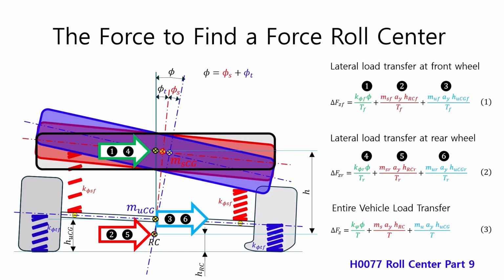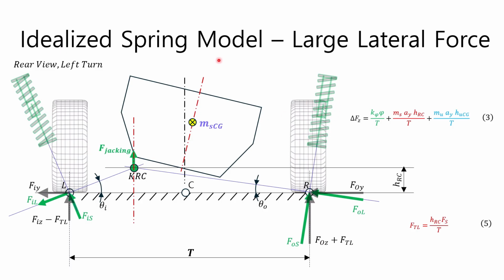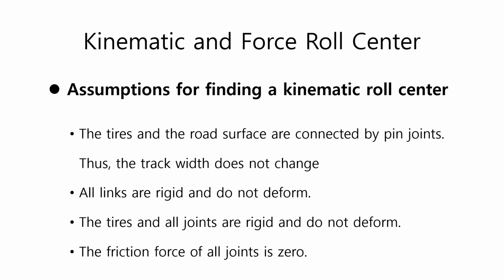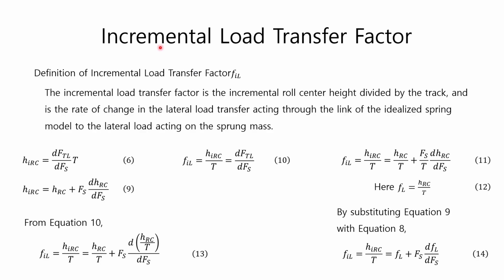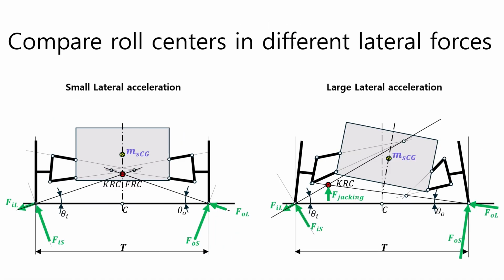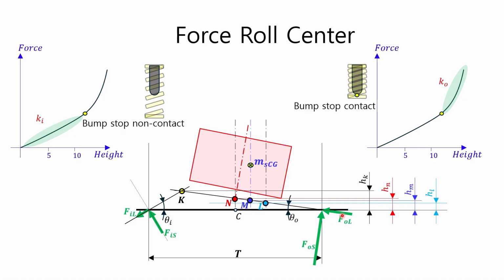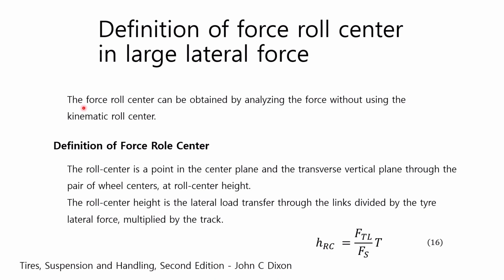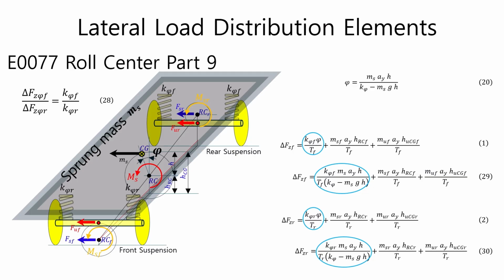E0078 Roll Center Part 10 FRC(Force Roll Center) Location at Large Lateral force - Eulseoggy Ko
There is still no definitive theory as to how the lateral position of the roll center can be clearly determined. However, looking at different ideas for locating the roll center will help you a lot to understand the roll center of a vehicle that is subjected to large lateral forces. In this video, I show you the idea of finding the roll center when the suspension geometry becomes asymmetrical due to large lateral forces. For the sake of efficient explanation, let's assume that the vehicles described here are symmetrical with respect to central longitudinal plane which is x z plane, unless otherwise mentioned.
The force needed to find the roll center is the lateral force acting directly on the roll center. The force roll center can be found by analyzing the force in an idealized spring model. Using the idealized spring model, the forces acting on the tire can be separated into the force acting on the suspension link and the force acting on the spring. The requirements for the roll center can be summarized as follows. No force that causes rolling motion on a sprung  must act. Forces that cause translational motion on a sprung  are permitted. Depending on the lateral force size, the force roll center has the following characteristics. When the lateral force is small, the kinematic roll center and the force roll center are in the same position. When the lateral force is large, the kinematic roll center is completely different from the force roll center. Typically, the kinematic roll center can be used as the force roll center when the lateral acceleration is less than 0.3 G.
Considering why the kinematic roll center should not be used, a large lateral force creates a jacking force at the kinematic roll center, causing the suspension links to become asymmetric. The jacking force causes the sprung mass to roll and translate simultaneously. When the sprung mass rolls, the road input cannot be separated into spring and link forces. If the forces cannot be separated, the idealized spring model cannot be used. If the idealized spring model cannot be used, the force roll center cannot be found. The assumptions for the kinematic roll center are as follows: The tire and the road are connected by pin joints, so the track width does not change. All links are rigid and do not deform. The tire and all joint rubbers are also rigid and do not deform. The friction at all joints is zero. In a force roll center, all assumptions of a kinematic roll center are unnecessary.
The spring center is defined as the vertical line along which a force can be applied to the sprung mass without causing it to roll. The role of the roll center is, firstly, to allow the tire input to be calculated by splitting it into two types of force: the force transferred to the sprung mass through the links and the force transferred to the sprung mass through the springs. Secondly, it provides a basis for determining the following physical quantities, from which the load transfer can be calculated. They are, the roll angle of the sprung mass, the length of the moment arm that the sprung mass develops about the roll center, and the lateral displacement of the center of gravity of the sprung mass.
Incremental roll center height has been explained. Under high lateral acceleration, if the lateral acceleration further increases, the force roll center height changes. This new force roll center height is called the incremental roll center height. Incremental roll center height should generally be considered for large lateral accelerations of 0.3 g or greater. At small lateral accelerations, the roll center height and incremental roll center height are identical. When examining the effects of front and rear incremental roll center heights on handling, the load transfer increases with the larger incremental roll center height. A front incremental roll center height greater than the rear tends to understeer. A rear incremental roll center height greater than the front tends to oversteer. The oppinion that a low front roll center and a high rear roll center tend to understeer is incorrect.
When looking at the method of calculating the load transfer through the suspension link, it is very difficult to exactly reproduce the road driving condition of a vehicle subjected to lateral acceleration. There is a method using a computer, and a method of measuring the force acting on the link under various lateral accelerations. The best method is to use the computer and measurement in parallel and complement each other. The force roll center can be defined as follows. The force roll center is the point on the vertical line where the vertical cross-section passing through the left and right wheel centers and the central longitudinal section meet, and the roll center height is the product of the lateral load transfer through the link divided by the lateral force caused by the sprung mass multiplied by the track.